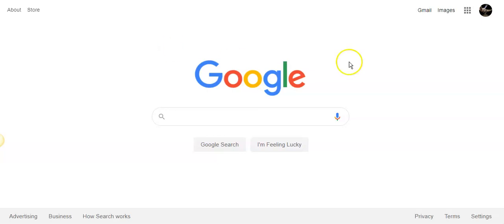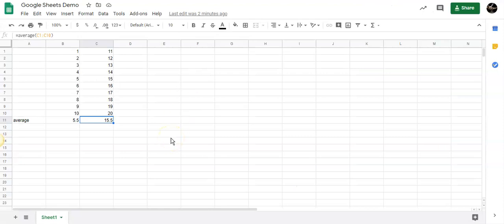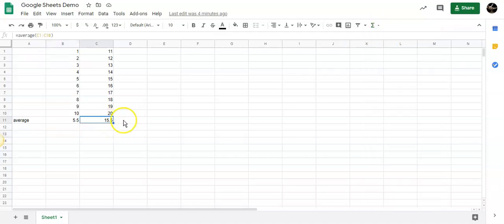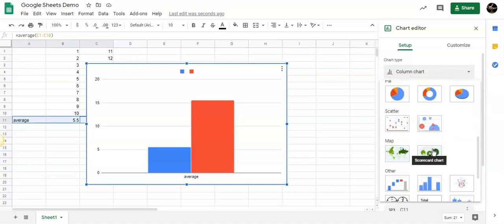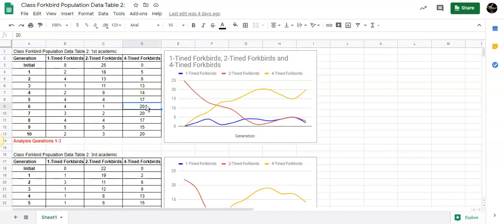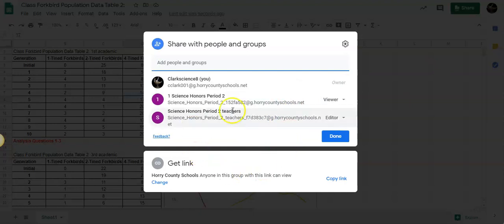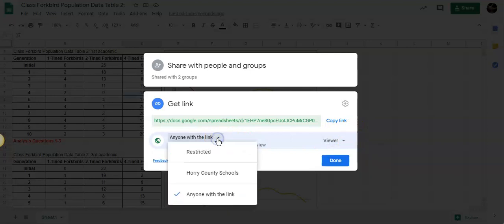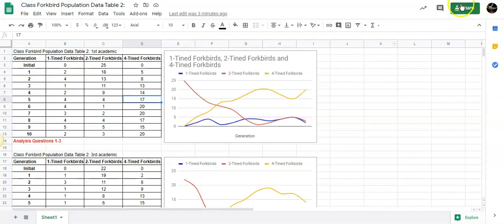Google Sheets Tutorial